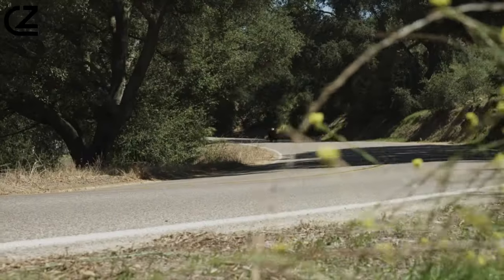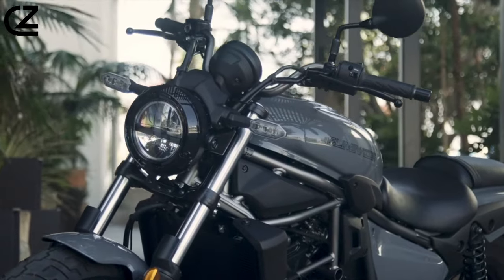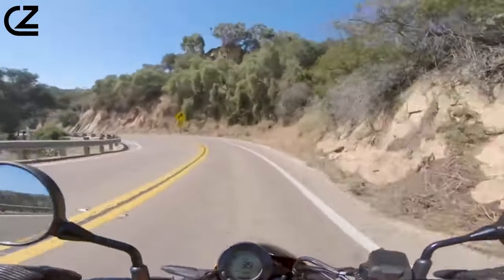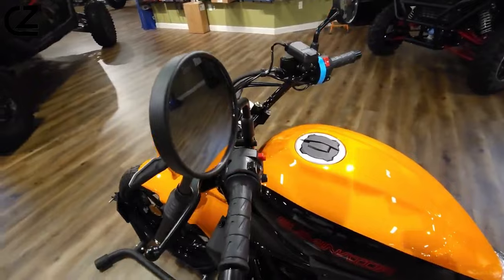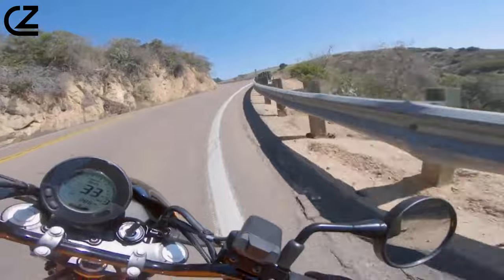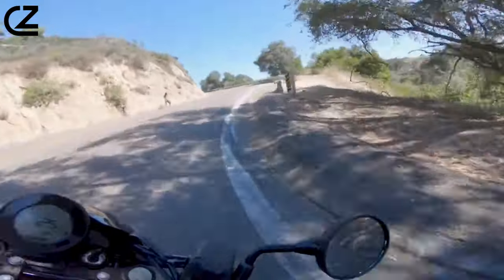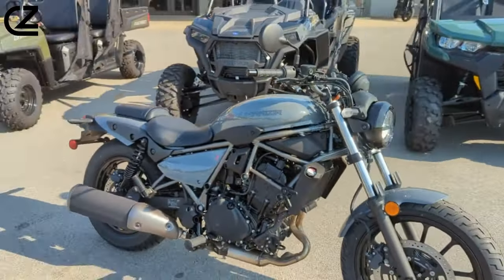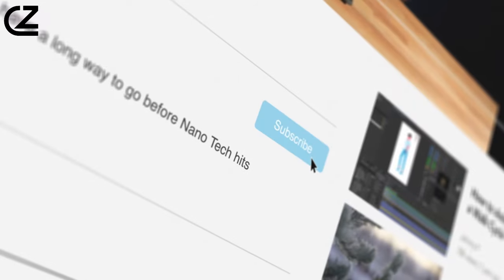🔥KAWASAKI ELIMINATOR Aesthetics and Design!🔥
Welcome to the heart-pounding world of the Kawasaki Eliminator, where power meets precision! In this video, we explore the latest 2024 Kawasaki Eliminator, showcasing its unparalleled performance, stunning design, and cutting-edge features. But that's not all; we also take a close look at the highly acclaimed 2023 Kawasaki Eliminator and the remarkable Kawasaki Eliminator 400 and 450 models.

🏍️ 2024 Kawasaki Eliminator Unveiled: Join us as we unravel the secrets behind the 2024 model, experiencing the rush of its top-speed run and witnessing its agility on various terrains.

🛠️ Customization Chronicles: Dive into the world of personalization with insights on tweaking the Kawasaki Eliminator 400, discovering how to make it uniquely yours.

🏭 Factory Insider: Get an exclusive behind-the-scenes look at the Kawasaki Eliminator factory, where craftsmanship meets innovation to bring you these exceptional bikes.

🚀 Evolution History: Trace the evolution of the Kawasaki Eliminator from its roots to the present day, understanding the legacy that each model carries.

Whether you're a seasoned rider or just stepping into the world of motorcycles, this video is your gateway to the thrilling universe of Kawasaki Eliminator. 🌟 KawasakiEliminator BikeLife MotorcycleAdventure 🏍️✨